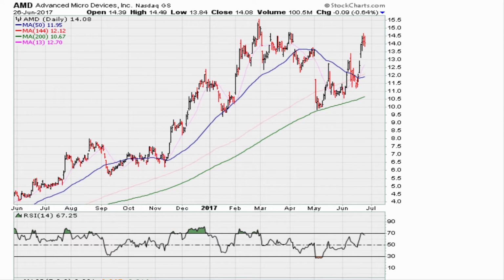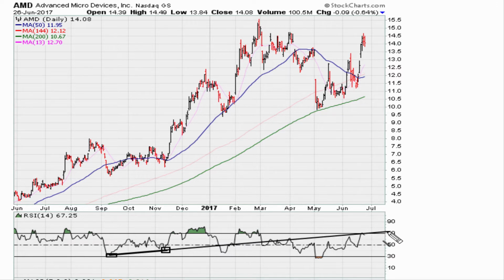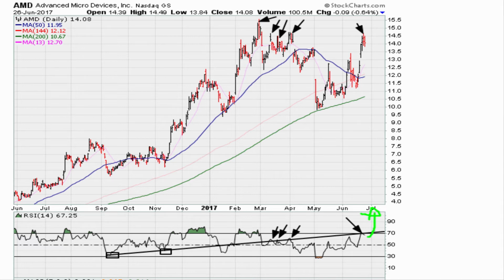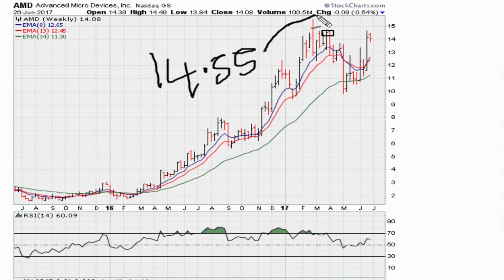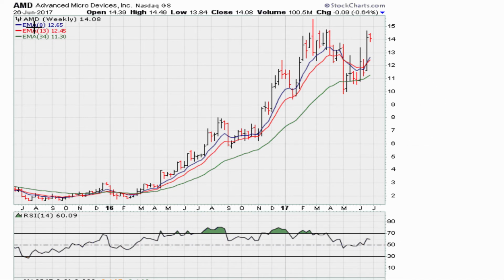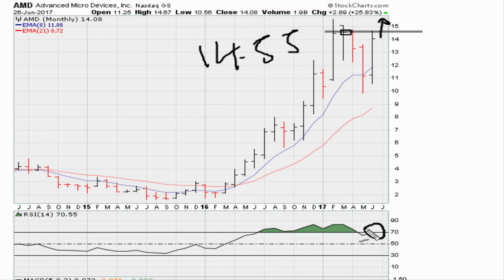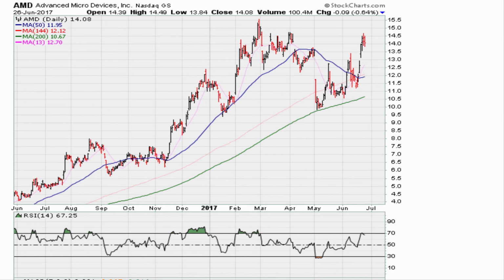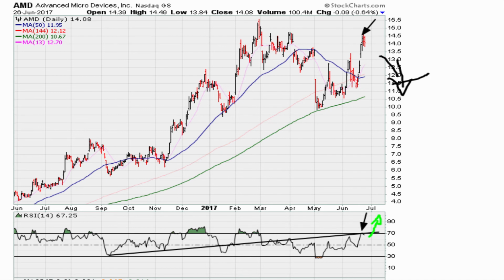Daily 2-Minute Chart Study #507: Visual Signals Of Impending Reversals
$ExitStrategy

Advanced Micro Devices, Inc.
NASDAQ: AMD
$AMD

date of stock market crash
1987 stock market crash
penny stocks
stocks to buy
stock market cash
stock options
what caused the stock market crash of 1929